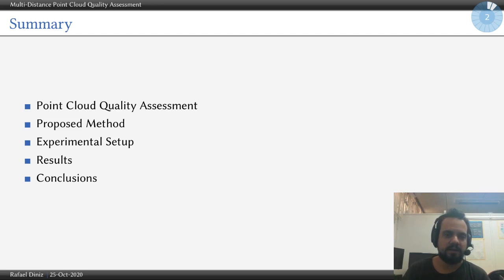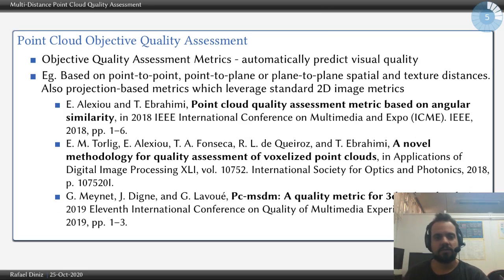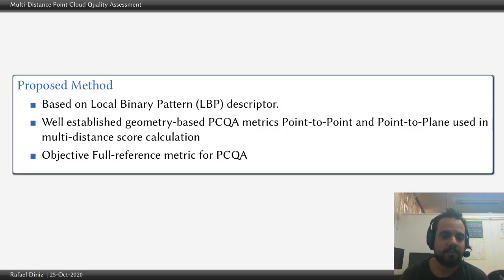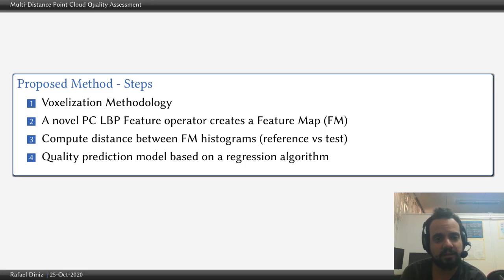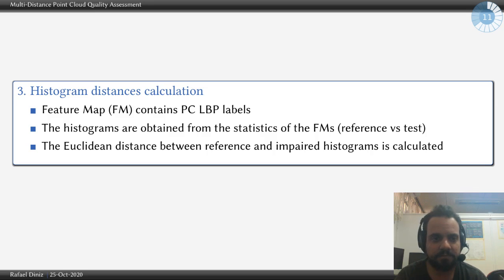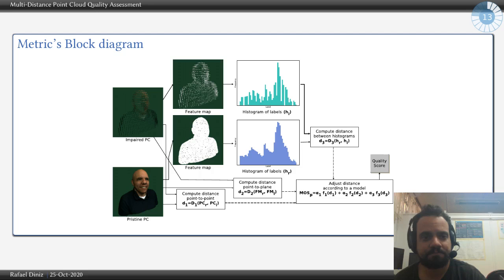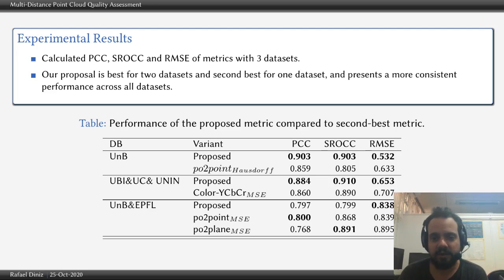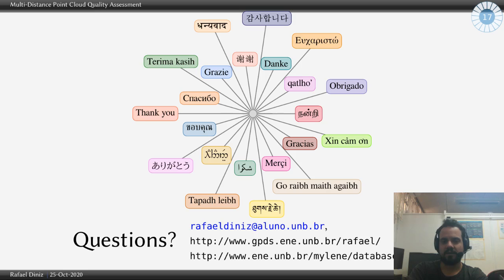[Seminarios 1 - 2020] Multi-Distance Point Cloud Quality Assessment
Palestrante: Rafael Diniz (doutorando)
Orientador: Profa  Mylene C. Q. Farias